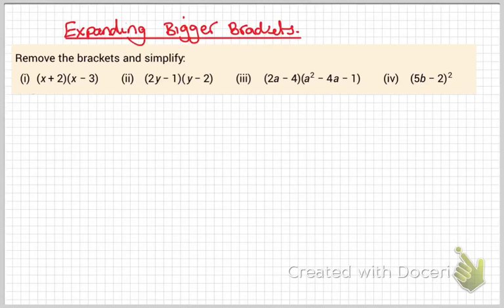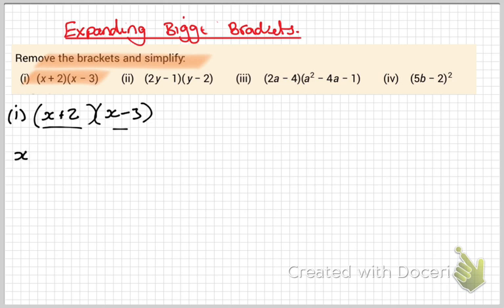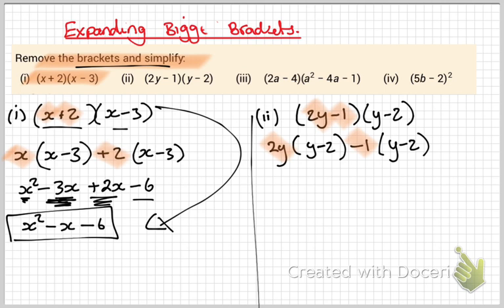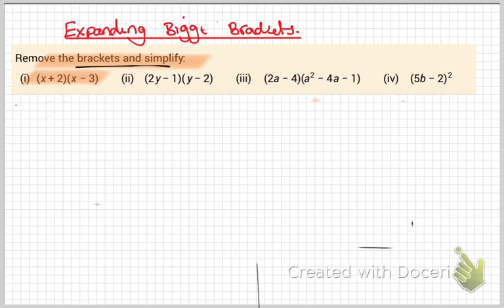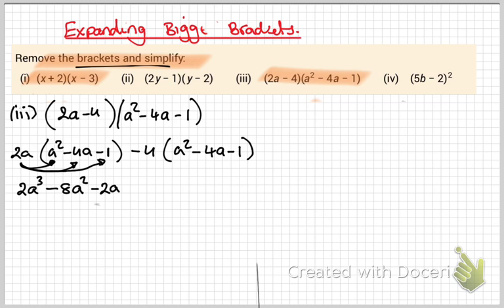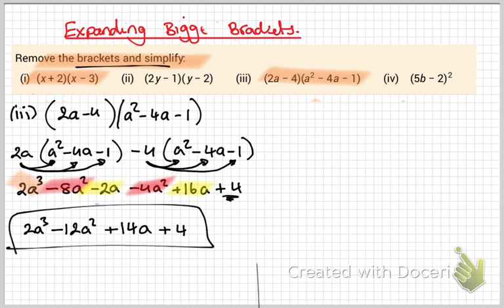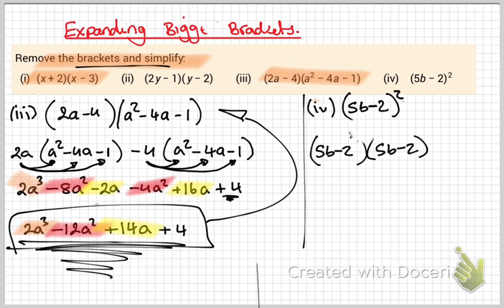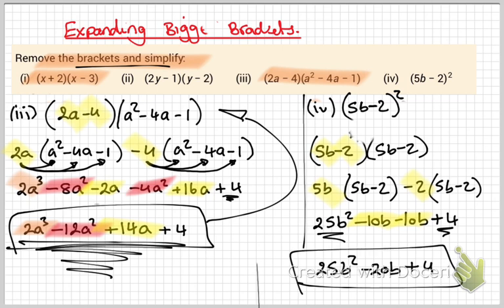expanding double brackets